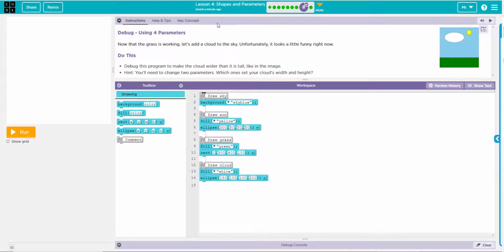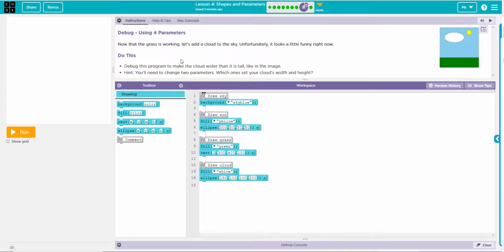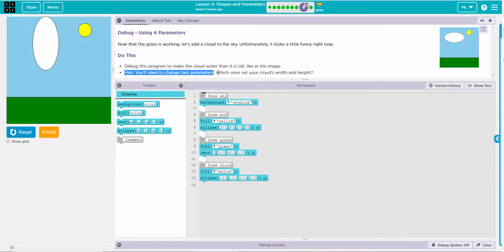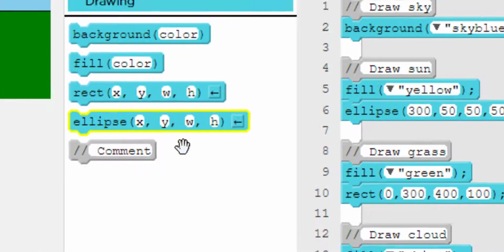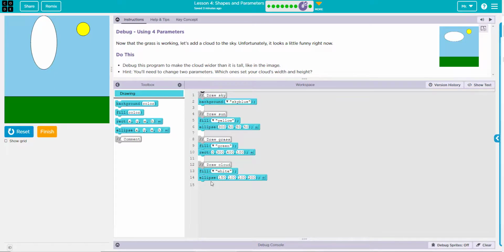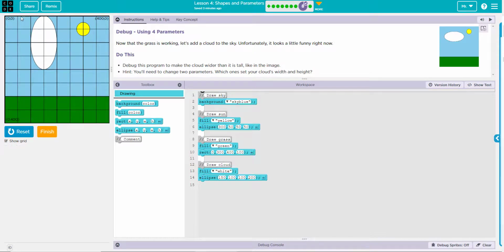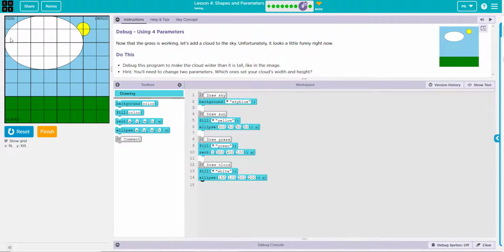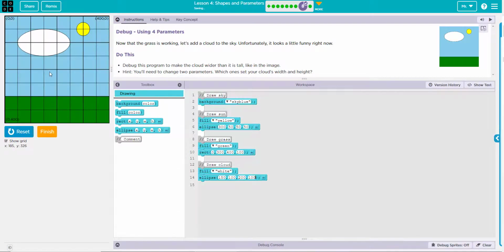U3L04 - Shapes and Parameters